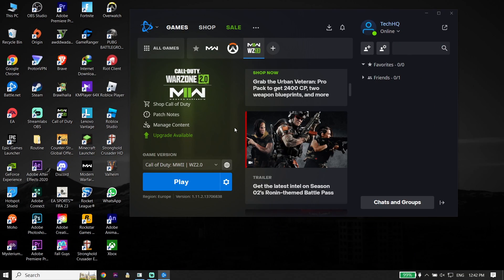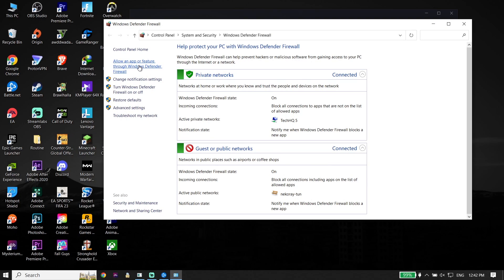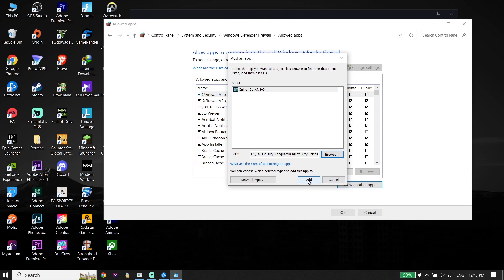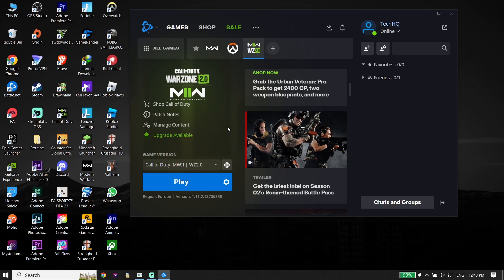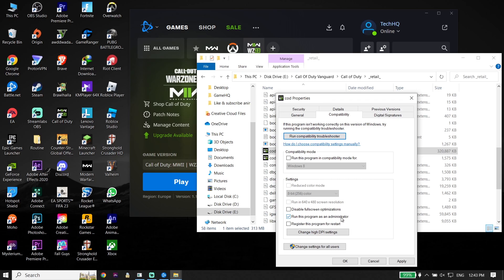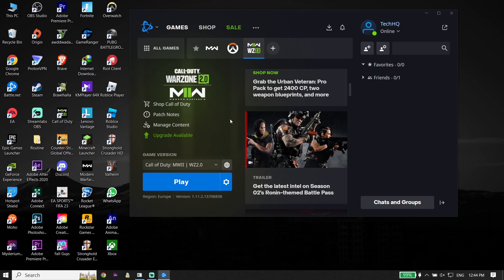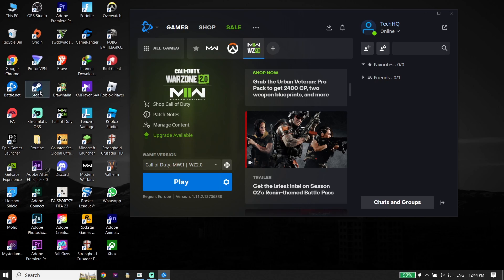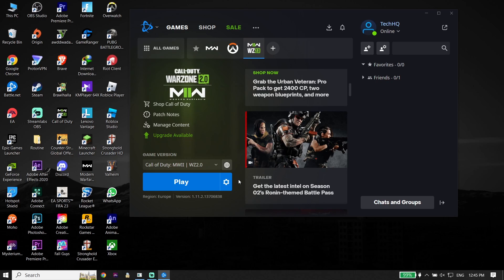How To Fix Warzone 2 Not Launching on PC | Call Of Duty Warzone 2 Not Opening PC Fix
Hello everybody in this video I'm showing you How To Fix Warzone 2 Not Launching on PC | Call Of Duty Warzone 2 Not Opening PC Fix. so if you want to know how to fix cod warzone 2 not launching on pc just watch this video.